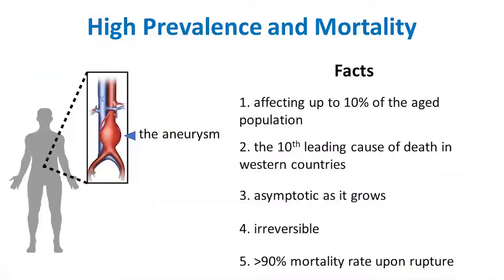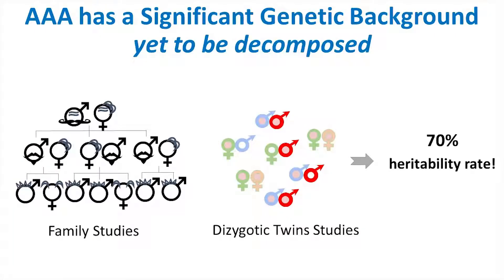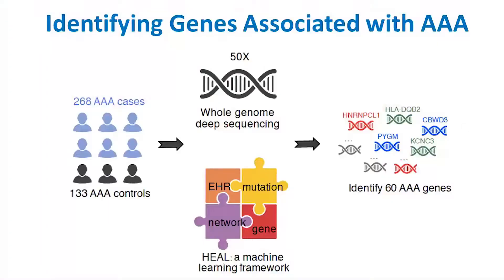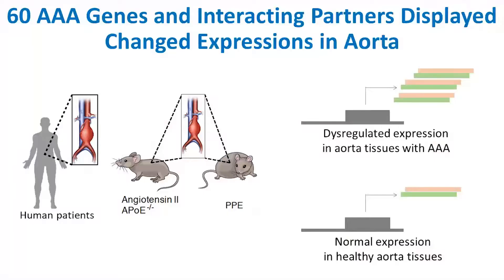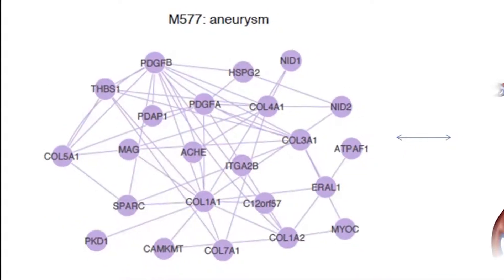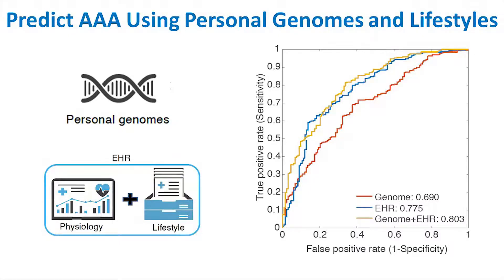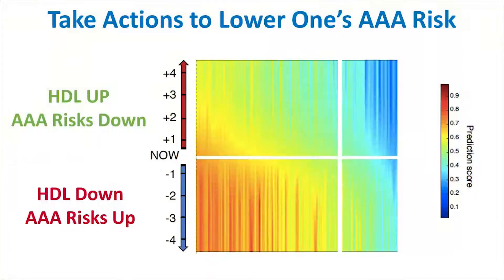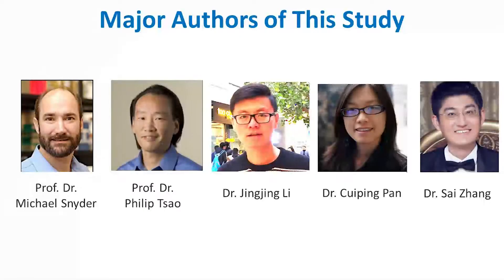Towards Precision Medicine for Abdominal Aortic Aneurysm/Cell Sept. 6, 2018 (Vol 174, Issue 6)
By integrating personal genomics with data mined from electronic health records, Li et al. predict clinical outcomes associated with abdominal aortic aneurysm and model the effectiveness of lifestyle adjustments.

Jingjing Li, Cuiping Pan, Sai Zhang, Joshua M. Spin, Alicia Deng, Ronald L. Dalman, Philip S. Tsao, and Michael Snyder (2018). Decoding the Genomics of Abdominal Aortic Aneurysm. Cell 174.